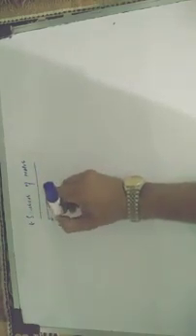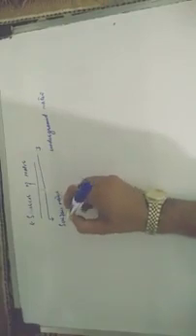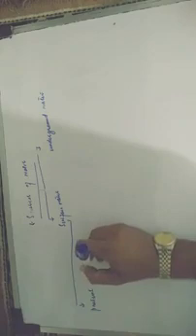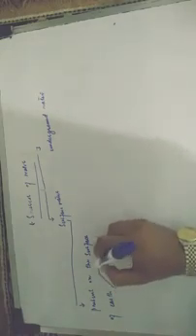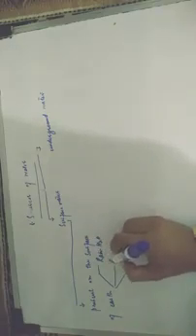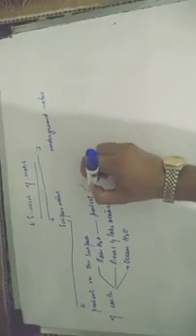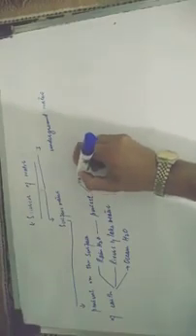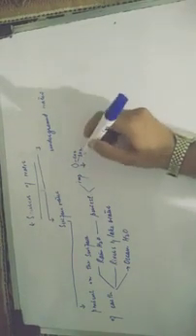General Science 7th Lec 33 week 07 Sources of water